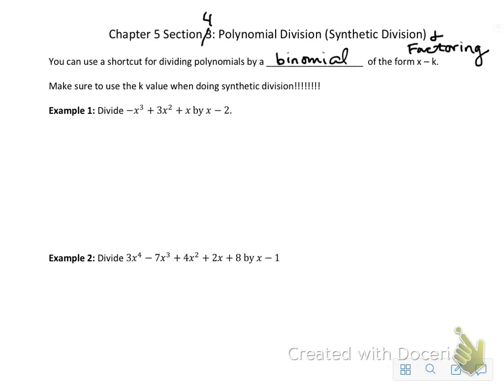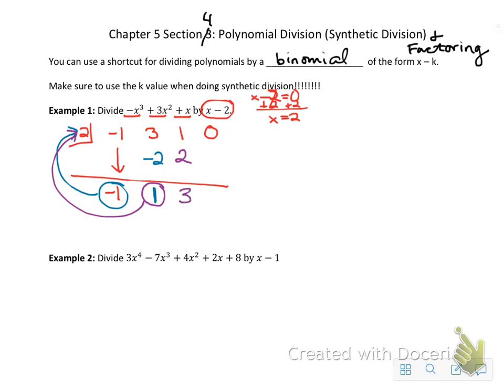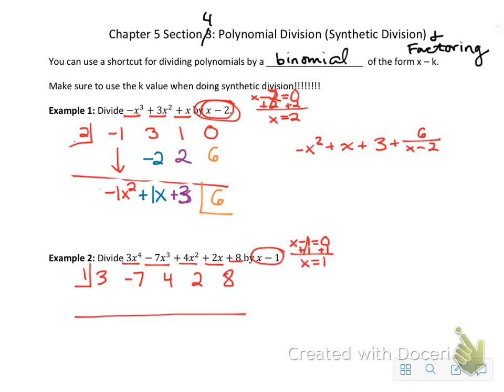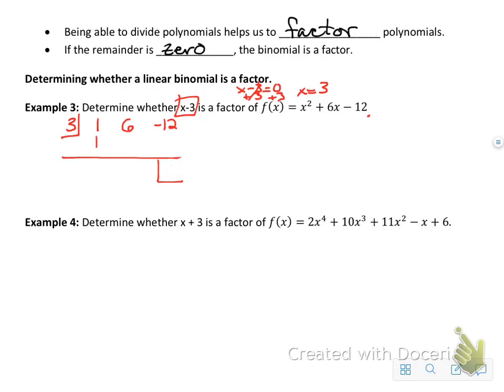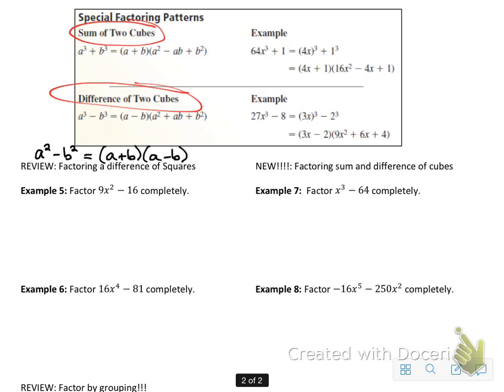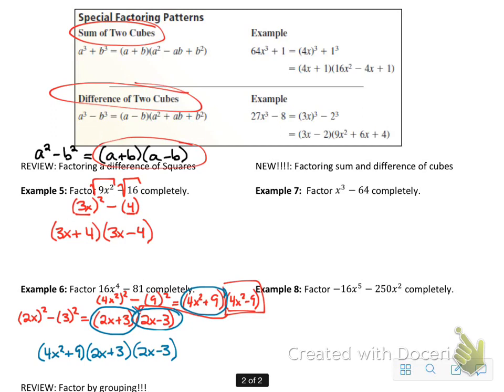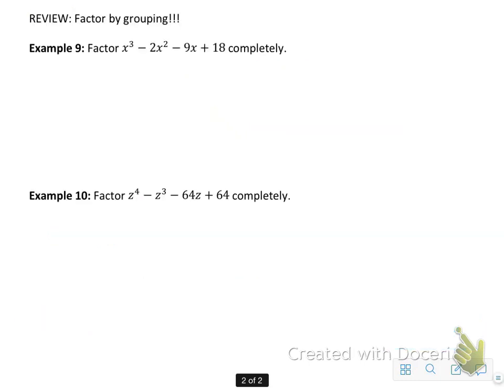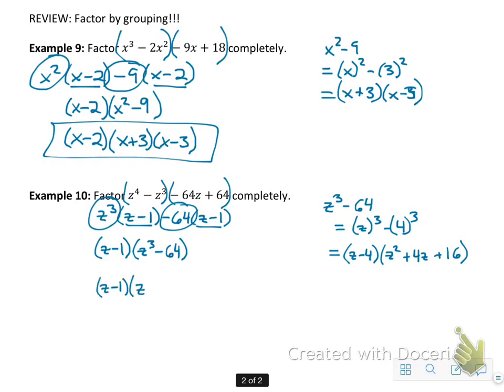5 3 synthetic division notes